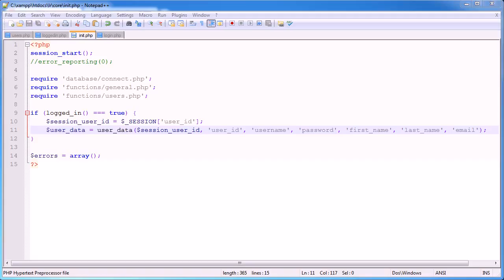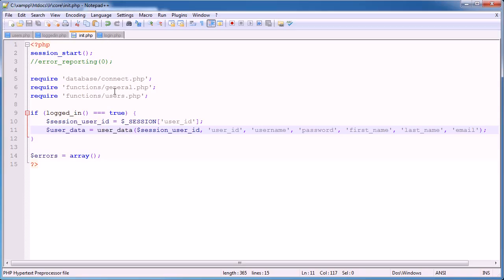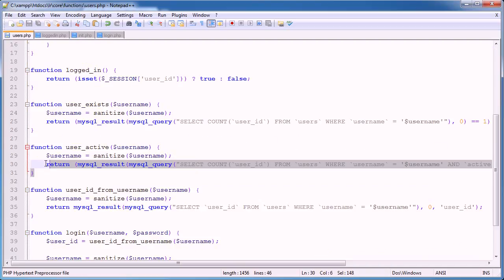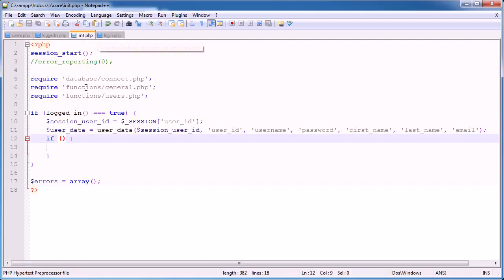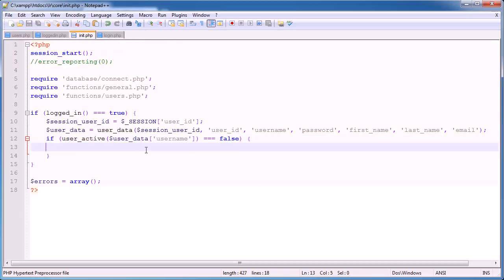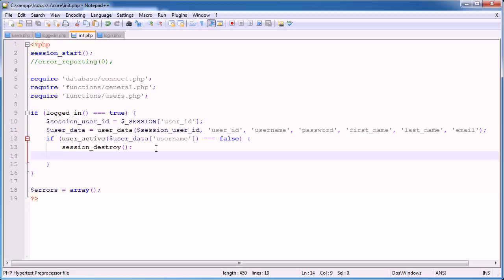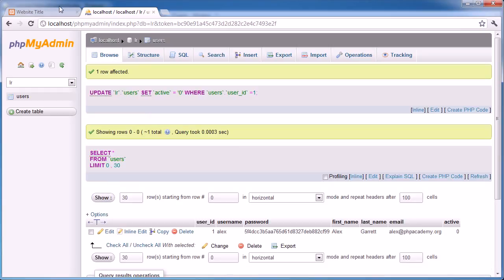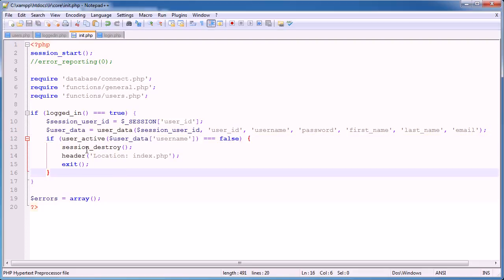PHP Tutorials Register & Login Part 8 Disable Ban User Accounts